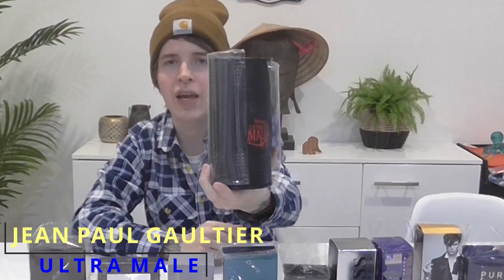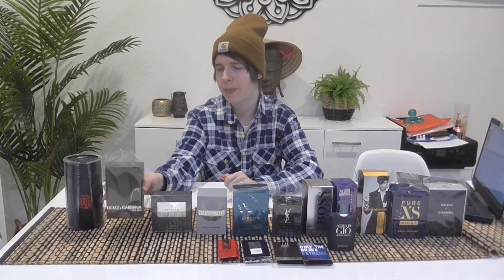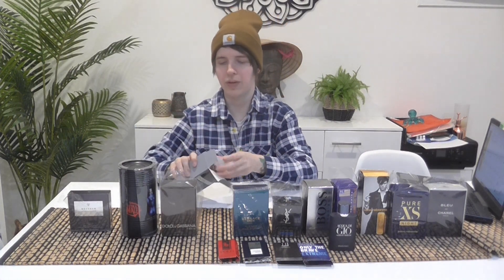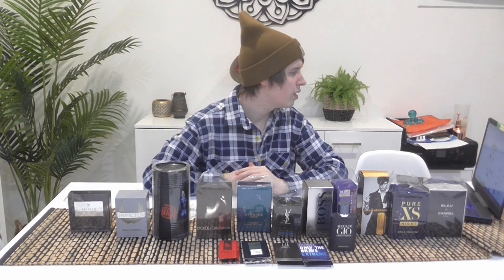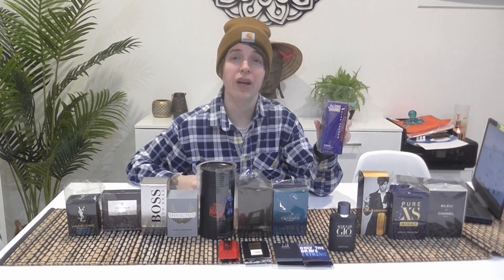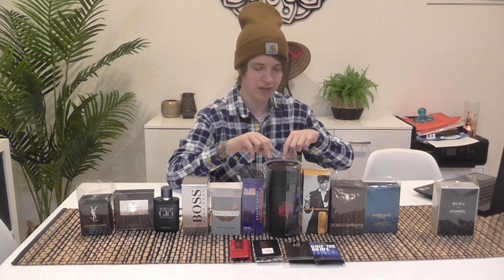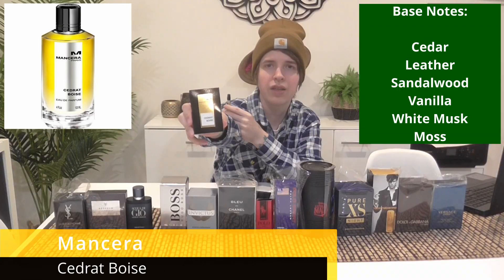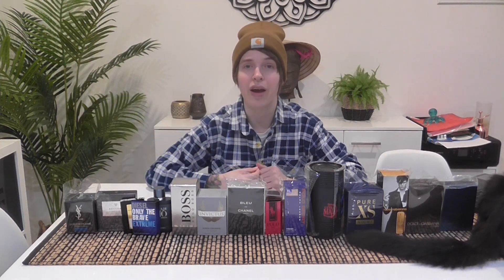Ranking My Fragrance Collection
May delete later, had some video issues during rendering/editing and idk how to fix the glitching in the video. But i'm hiring any professional editors who can edit my videos so I don't run into these problems and lose videos that I film due to editing/rendering issues.